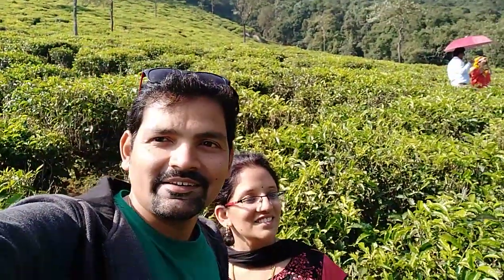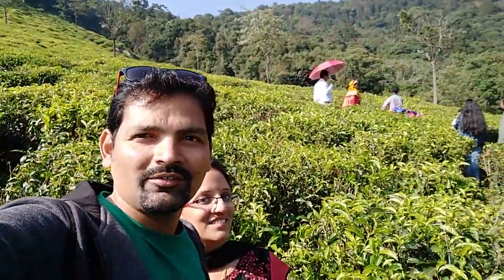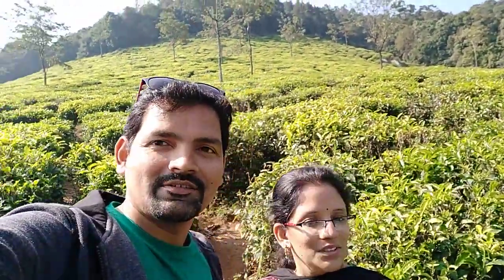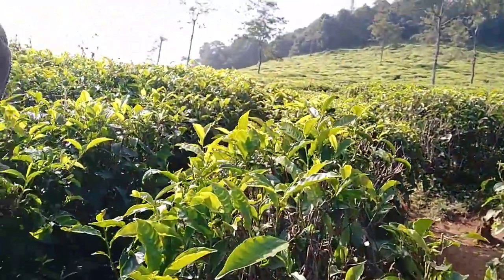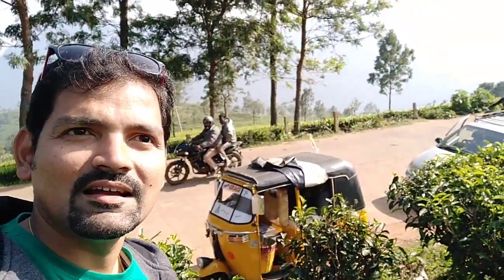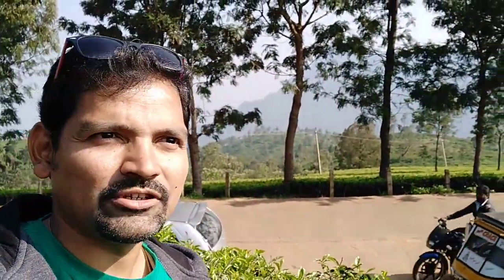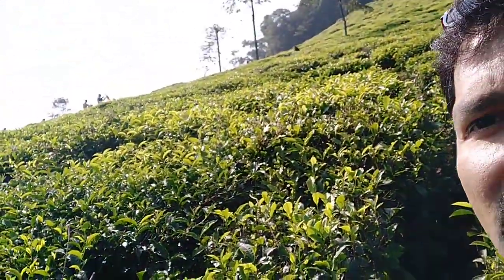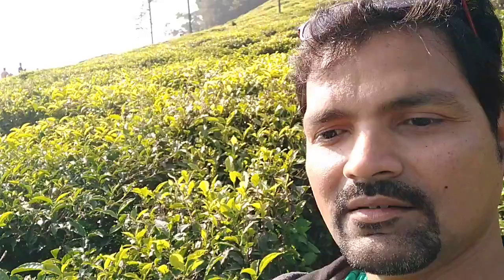singhara tea estates